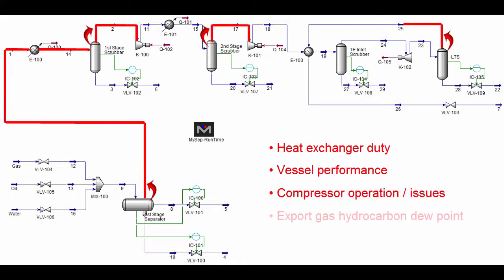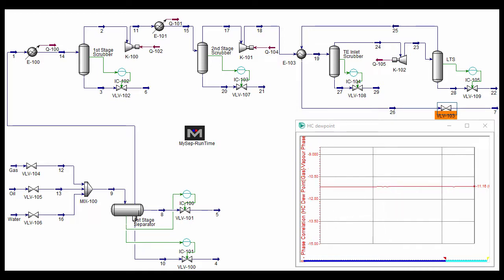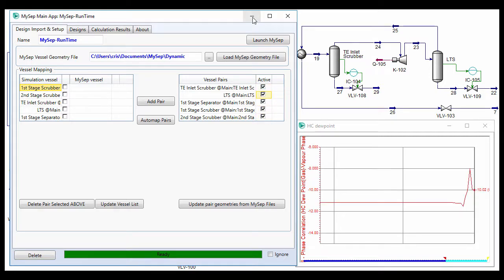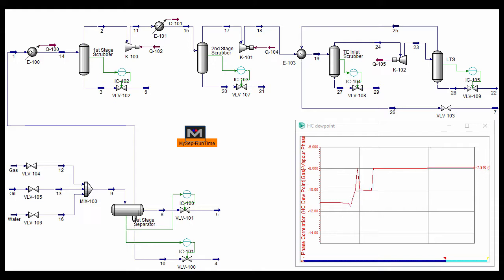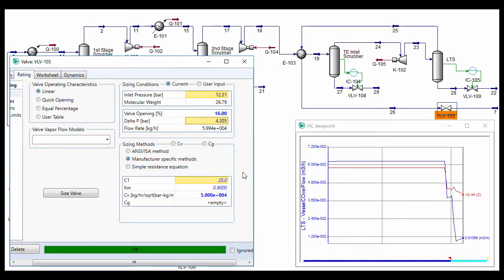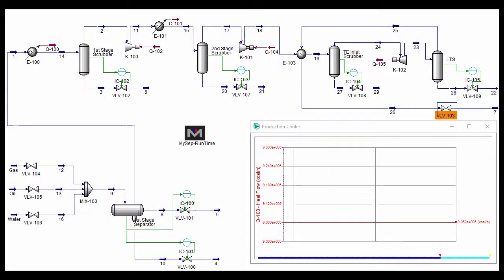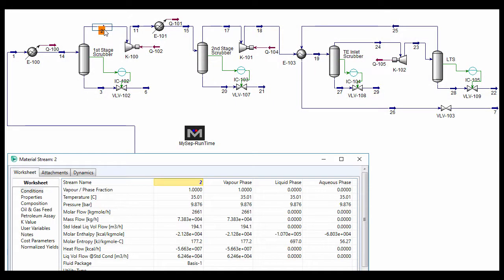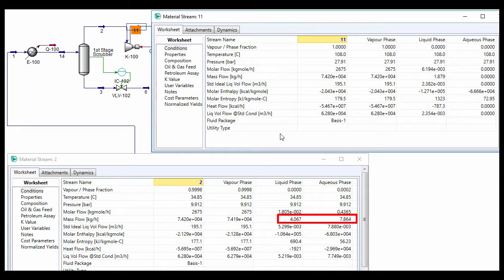MySep-RunTime and how it makes simulations more representative